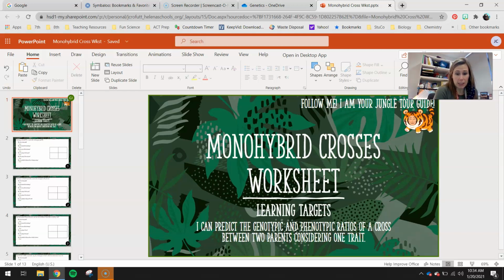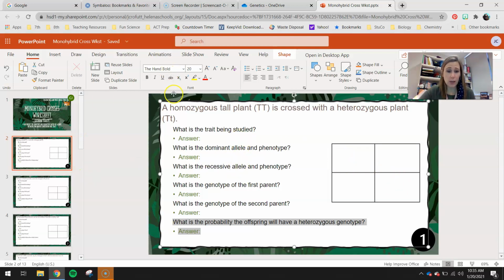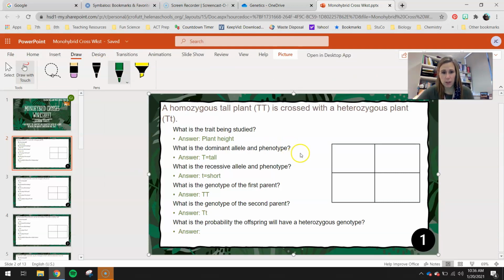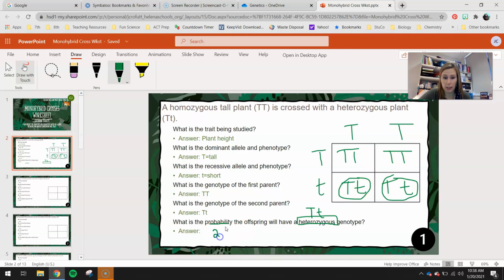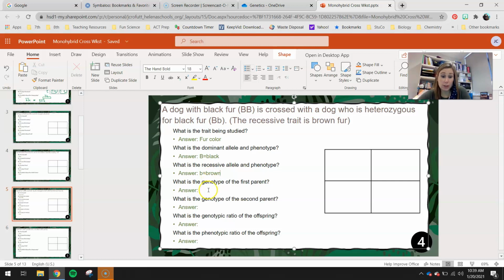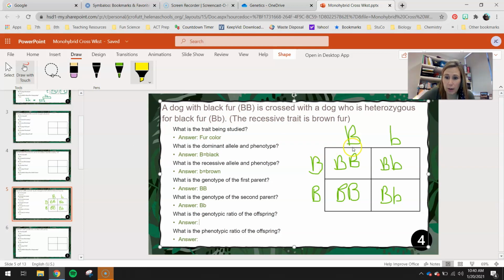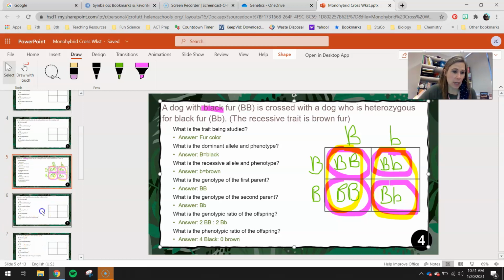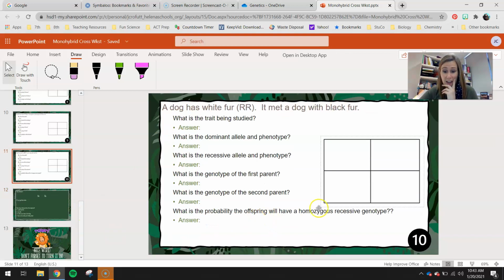Monohybrid Crosses Wkst